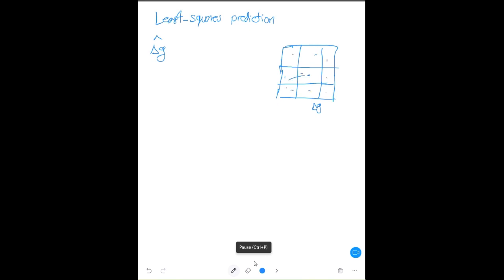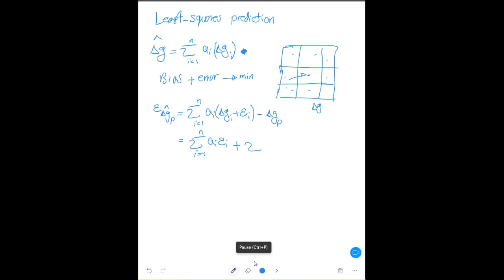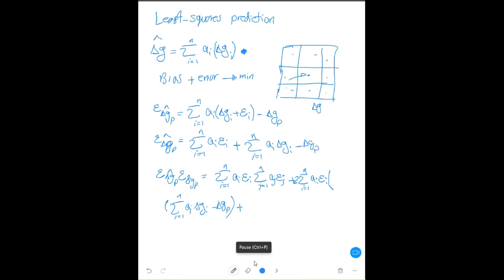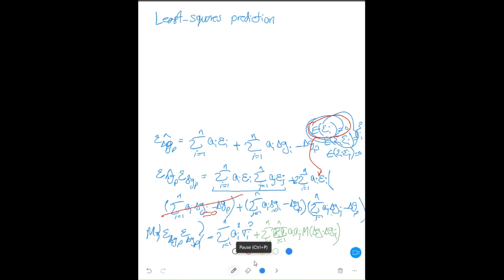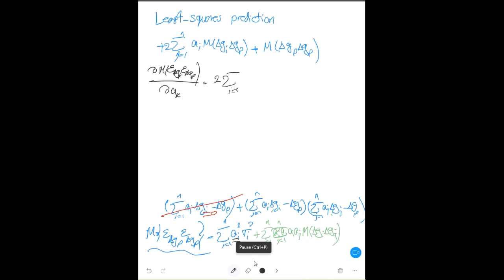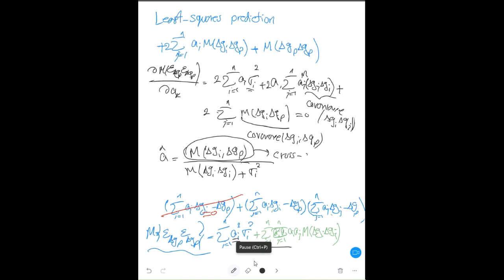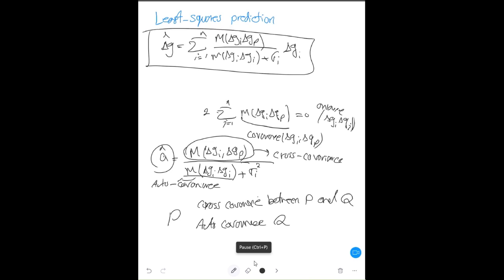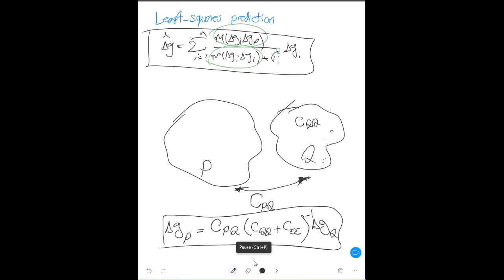Lecture 4-5 Least-squares prediction